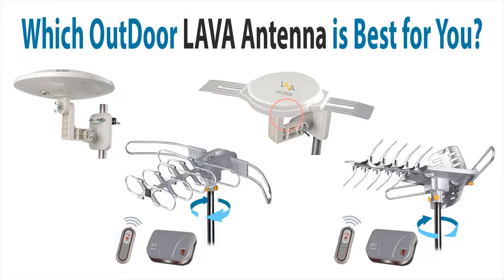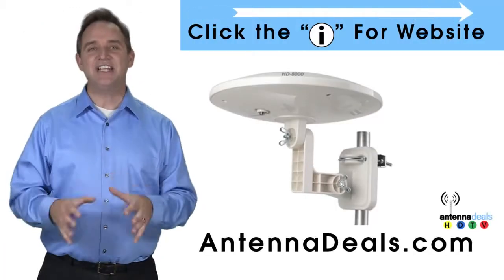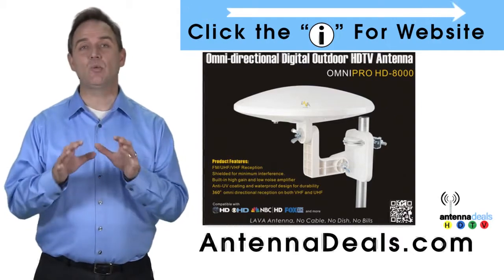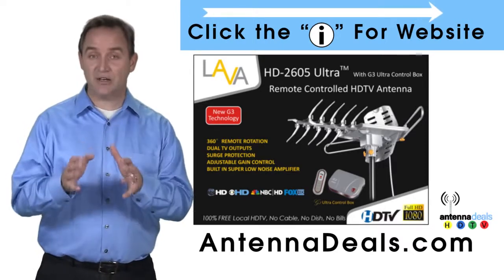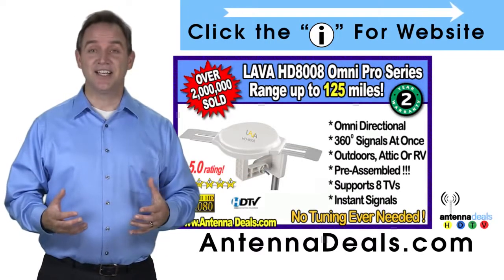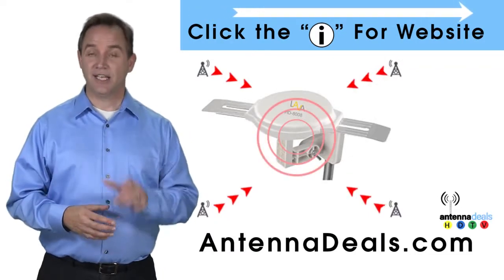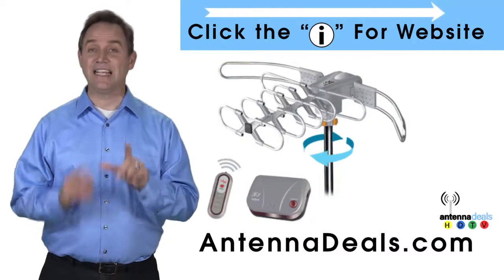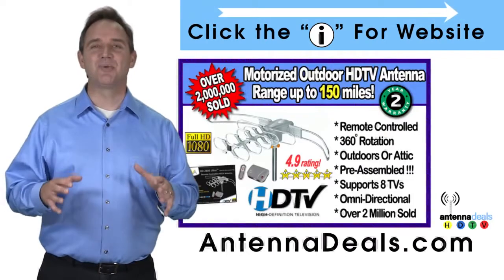Outdoor Lava hd8008 omni-directional Antenna review | hd-8008 omni-directional hdtv antenna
Outdoor lava antennas hd 8008 didgital antenna
New - HD8008 Ultra 4K Omni-Directional Amplified HDTV Antenna with 35% More Gain
Powerful, long range outdoor HDTV antenna. Receives all directions at the same time. No
pointing or tuning required. Quickly becoming our most popular home antenna.
Reception up to 125 miles - "Set it and forget it" No aiming or pointing
1080p High Definition and Ultra 4K Ready
Full 360 degree omni-directional antennas
Receives stations from North, East, South, and West all at the same time
Outdoor or in Attic, supports up to 8 TVs
Antenna Size: 28 inches wide, 11 inches circular dome, 3 inches height
Powerful inline amplifier included
Anti-UV Coating, 100% Waterproof
We are proud to introduce the new LAVA OmniPro HDTV antenna. This outdoor TV antenna is rapidly taking over the market and becoming the top performing antenna in America. It is 100% omni-directional and receives signals in all directions at the same time. North, East, South or West, all signals come in perfectly without any pointing or tuning required. Our motto for the LAVA OmniPro antenna is “set it and forget it.” It installs quickly and never needs adjusting

This antenna is the perfect solution for any rural or suburban area, with a range of about 125 miles. This unit supports up to 8 TVs and can be installed inside your attic or outdoors.

Customers who have purchased this unit have been very pleased with the results. Many of our customers have ordered multiple antennas for their family and friends because the reception is so great. We have sold well over 2 million antennas. Read our testimonials page from actual
customers. We have thousands of reviews!

Families all across America are turning to our antennas and receiving their favorite shows from networks like NBC, FOX, CBS, ABC, PBS, THE CW, QUBO, TELEMUNDO, UNIVISION, RTV, THIS TV, ION, ME TV, THE WEATHER CHANNEL and dozens more for free! Yes, this includes your local news, weather, sports, movies and much MORE.
Depending on your location and media market, the number of channels may vary. Many of our customers report back they are receiving 20 or more digital channels. Imagine pure HD signals every month for free.Customers in larger areas or near big cities may pick up all the above
channels, plus many of these below. There are dozens of FREE channels depending on your location. Many of these customers report over 30 channels! Below are some of the channel options,all FREE and in digital.

With the new concept Omni-Directional HDTV antenna, your life just became easier. The New LAVA OmniPro series antenna is a new solution for HDTV reception. One position and gets the signal from all directions.

Please give me a call if you have any questions regarding
a TV antenna selection. I can help you find the right
antenna to fit your needs.
Sales Manager, Jimmy Howe
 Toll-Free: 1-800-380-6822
Monday through Friday - 7:00 AM to 7:00 PM CST
Saturday - 10:00 AM to 6:00 PM CST
Sunday - 10:00 AM to 4:00 PM CST